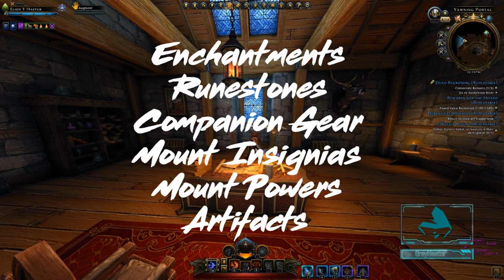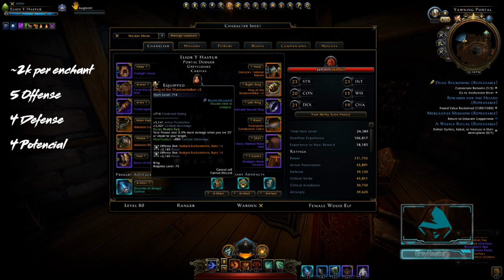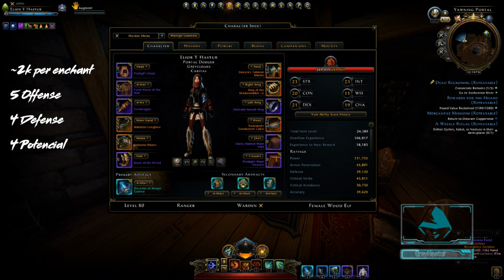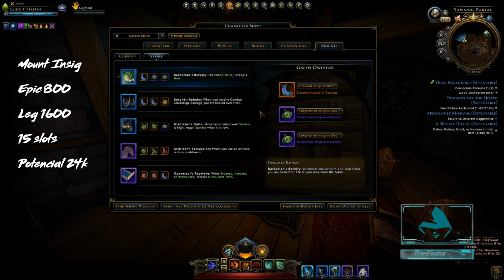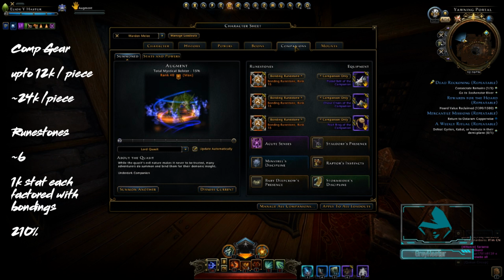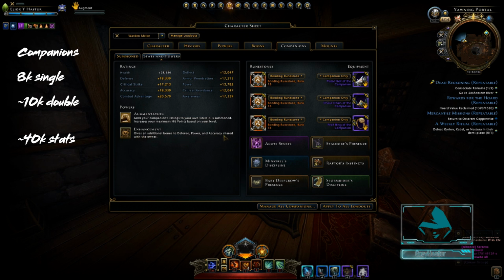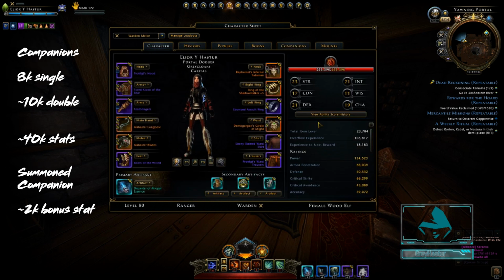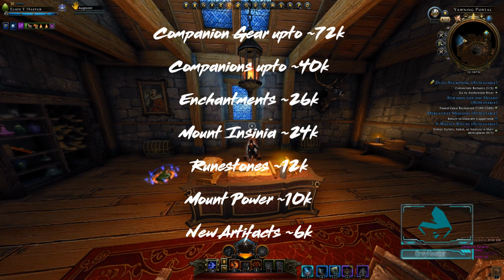StatsBalancing Neverwinter prep for MOD17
Simple overview of where to find the stats to get your character up to new MOD 17 requirements. Also a quick refresher on how to move stats around in MOD 16.